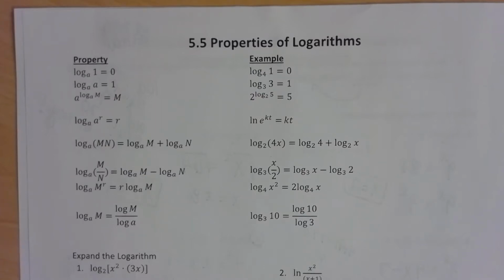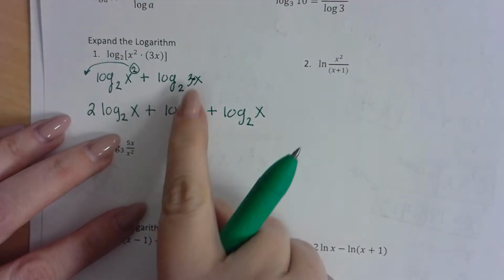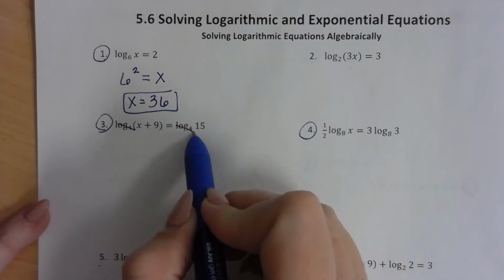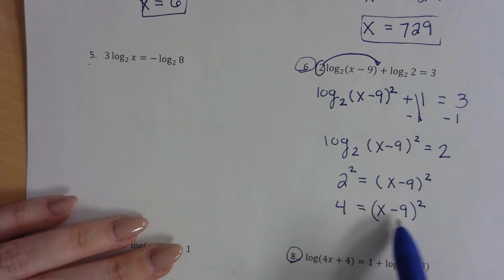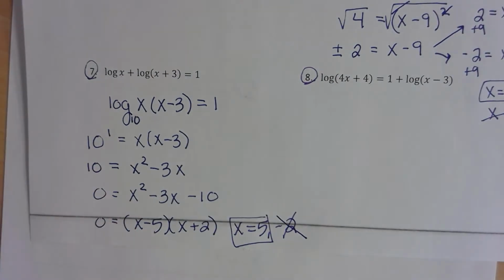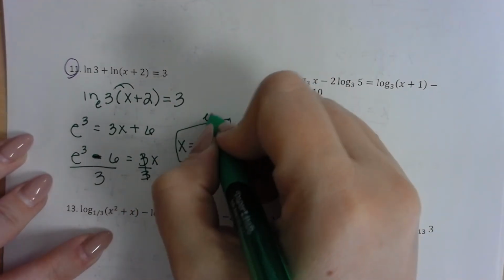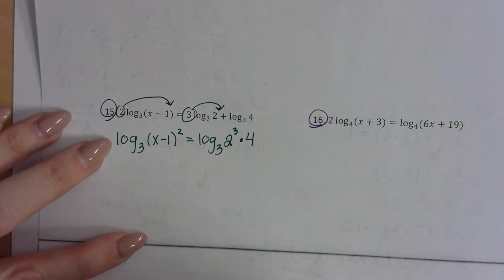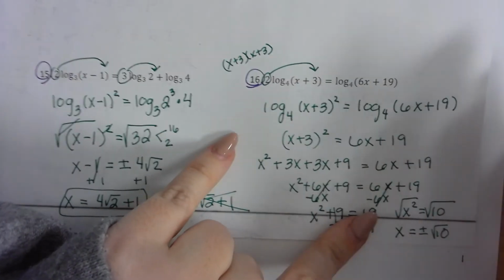5.5/5.6 Part 1